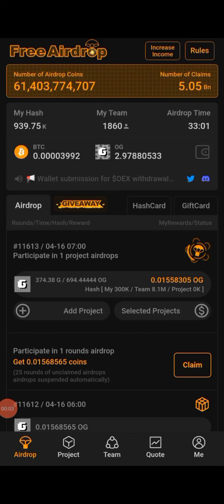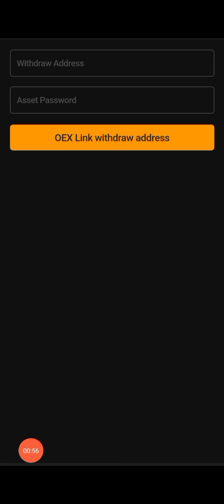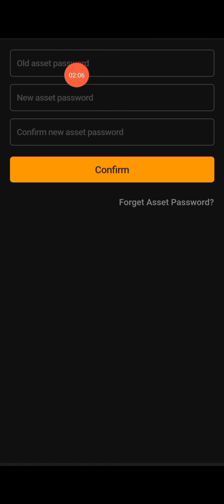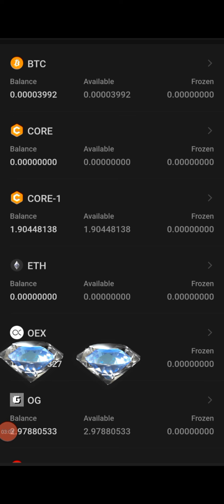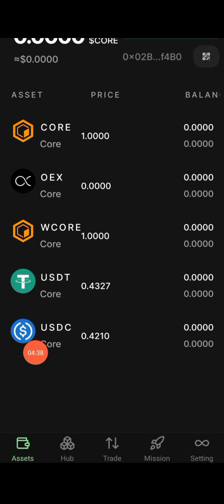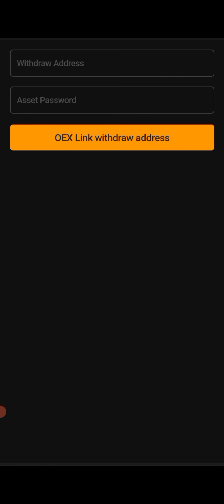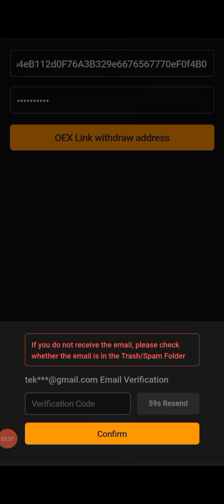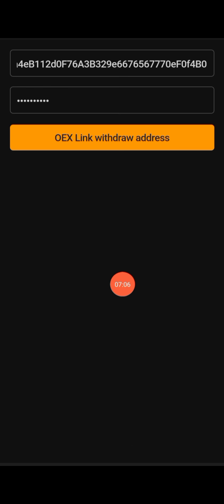How To Link Oex Withdrawal Wallet Address To Satoshi App || Now Open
Welcome back,  in this video I will show you how to link your Oex Withdrawal wallet address to Satoshi App.

Doesn't have any account on Satoshi App Yet ?

Download App, Login, Verify Identity